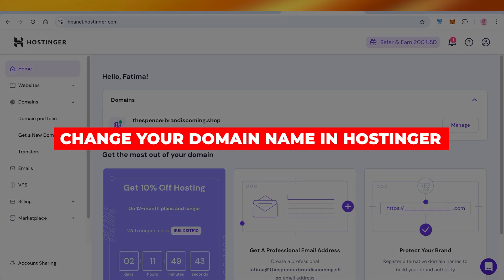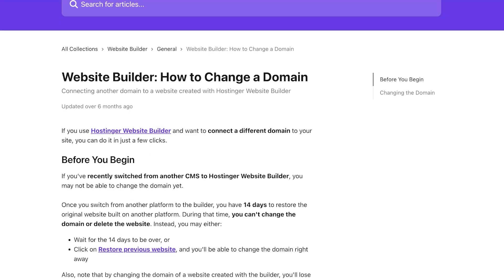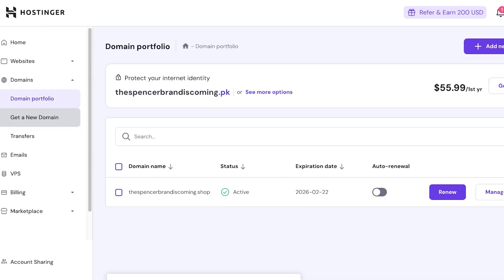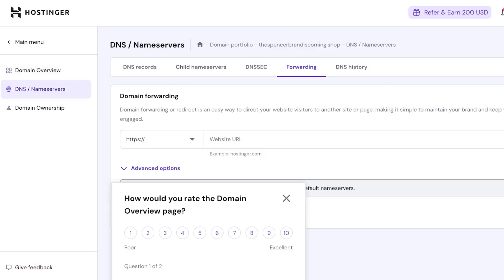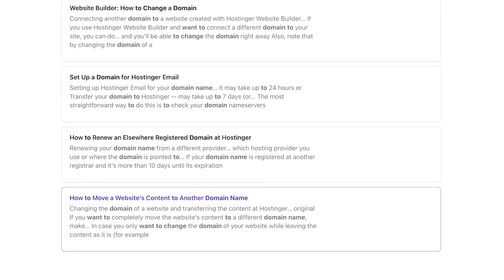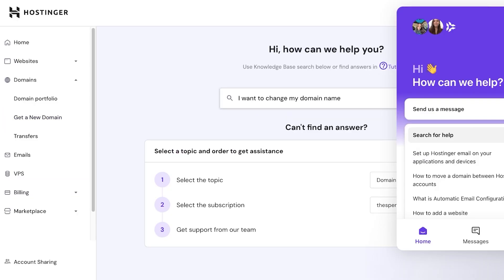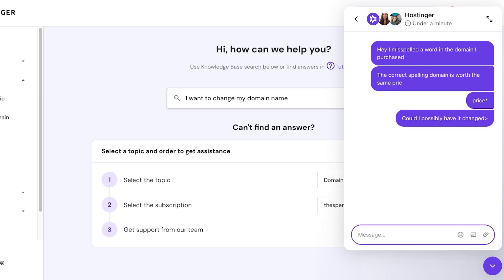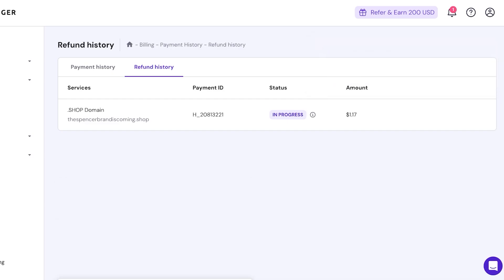How To Change Domain Name Hostinger (2026)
Changing your domain name with Hostinger involves a straightforward process. First, log in to your Hostinger account and navigate to the "Domains" section. Select the domain you wish to change and click on "Manage." Here, you will find the option to edit the domain name. Enter the new desired domain and ensure it complies with naming conventions.

After confirming the changes, you may need to update your DNS settings to point to your new domain. Finally, allow some time for the changes to propagate across the internet. For assistance, consult Hostinger’s support resources or customer service.